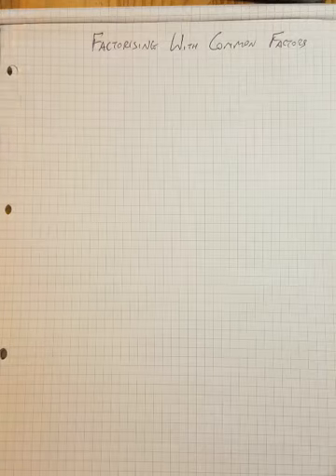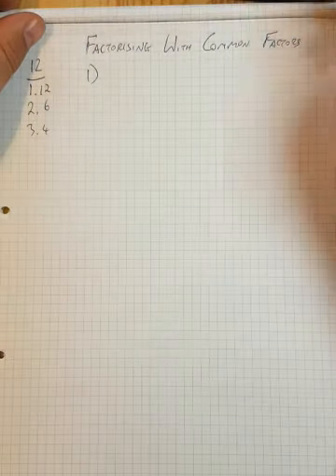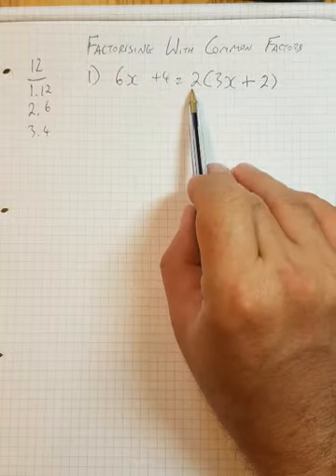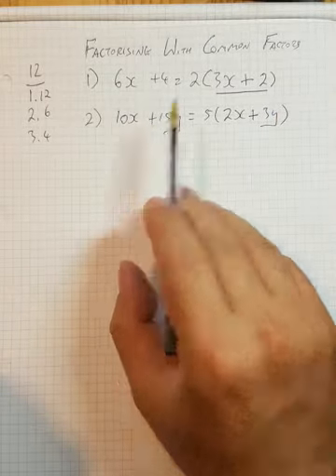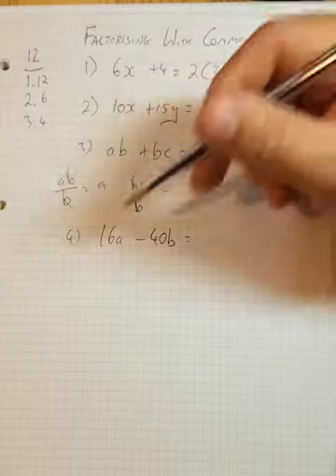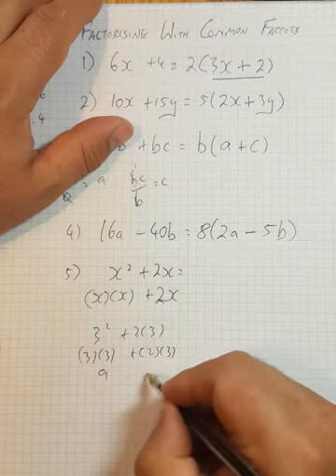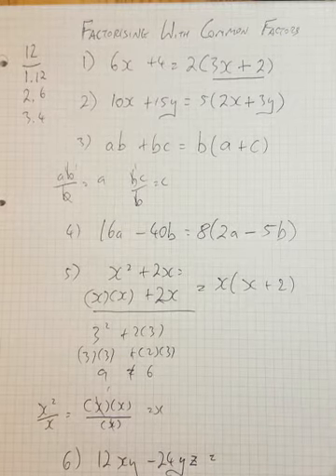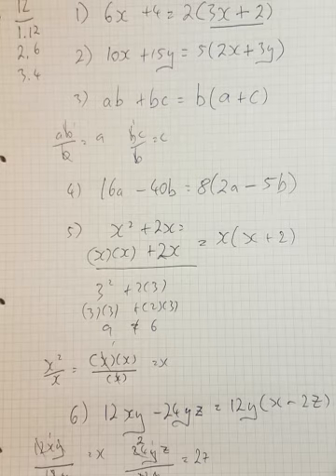Algebra - Factorising with common factors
In this video we look at the simplest form of factorisation. Factorising terms which have common factors.